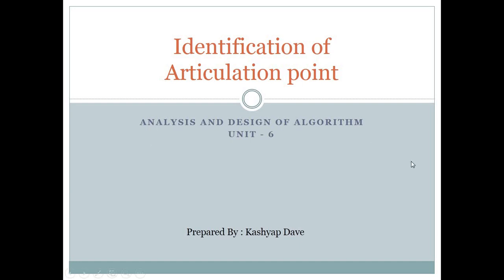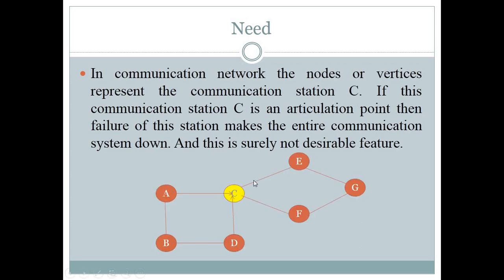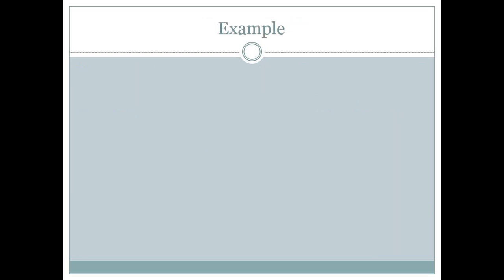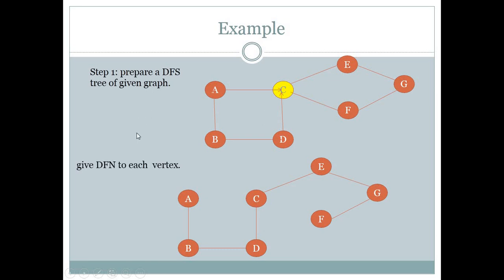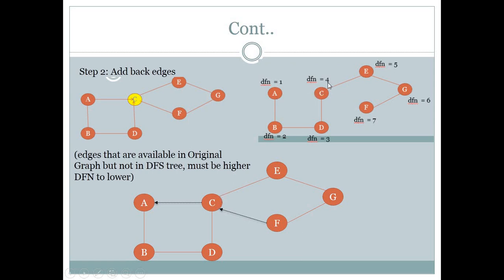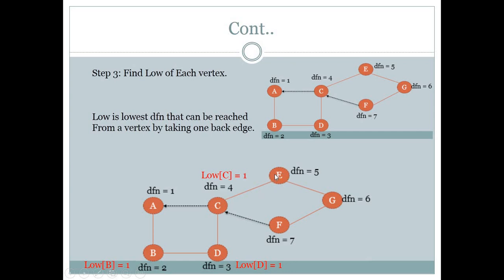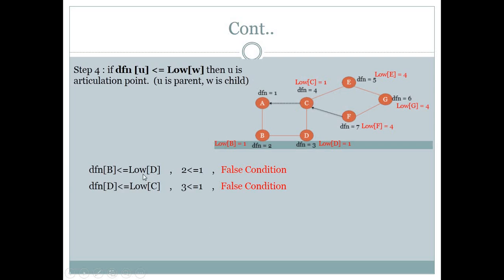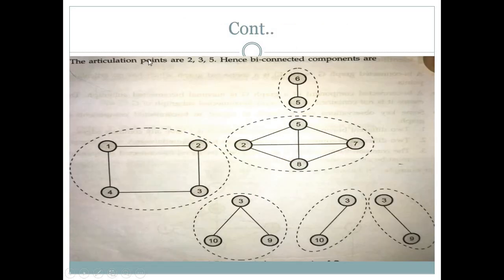Articulation point and bi connected components